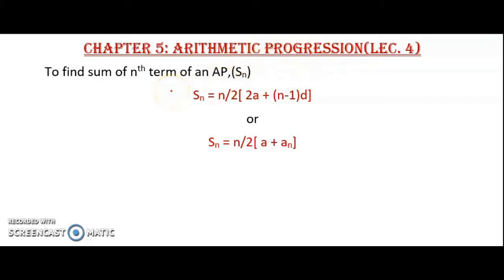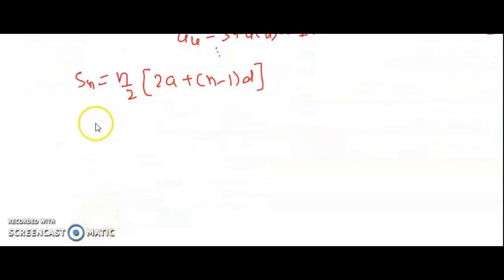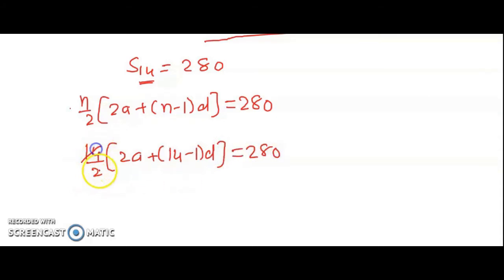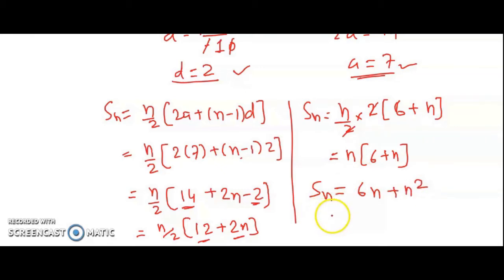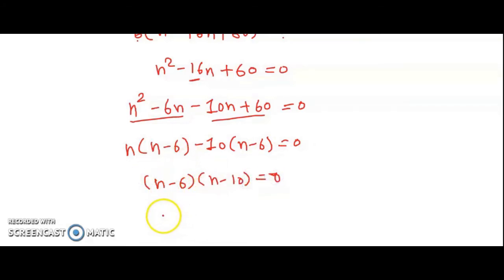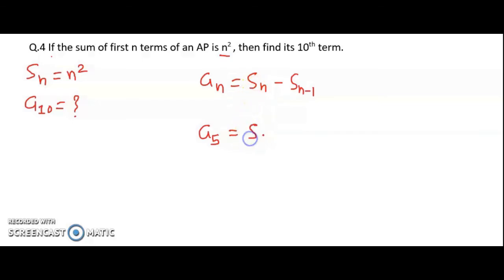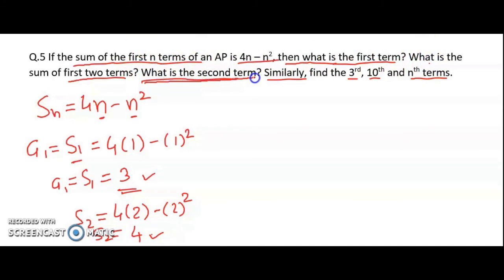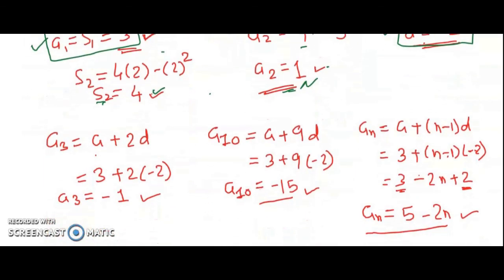Arithmetic Progression Class 10 | Arithmetic Progression Chapter 5 | SUM OF n TERMS OF AP/Lecture 2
HELLO DEAR STUDENTS WELCOME IN CHANNEL Maths with AP Sir
ARITHMETIC PROGRESSION CLASS 10 NCERT BOOK
TOPIC: Sum of nth term of an AP